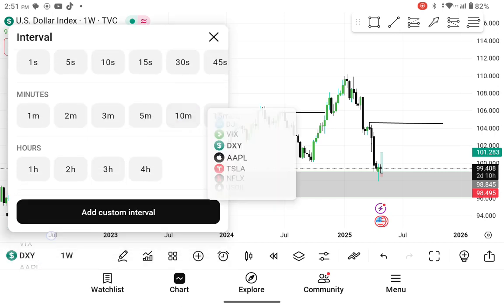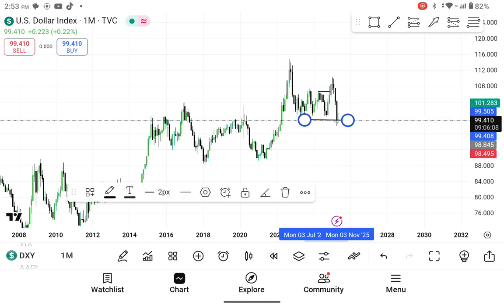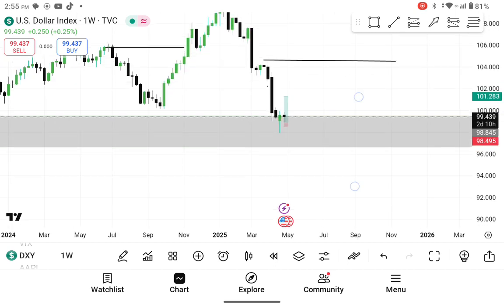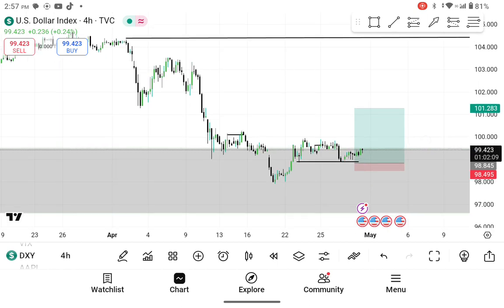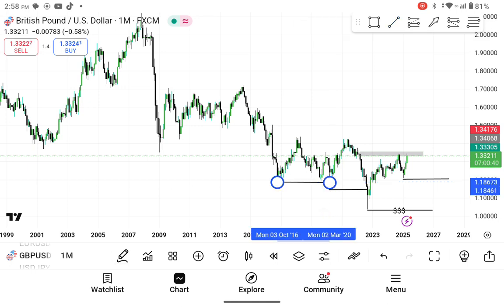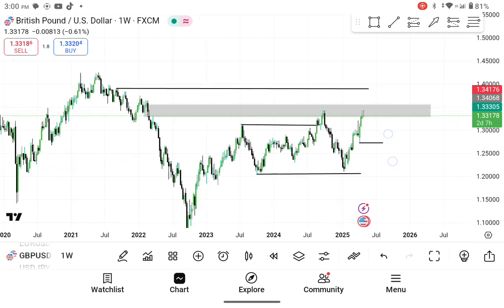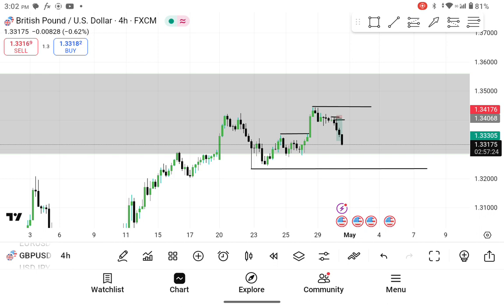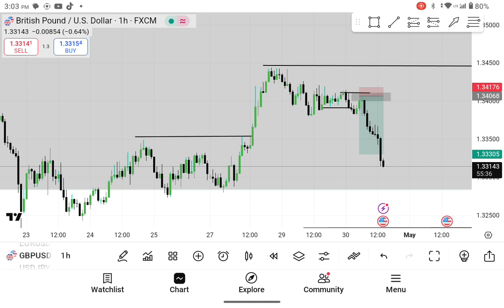How I took my trades on GU today top down analysis